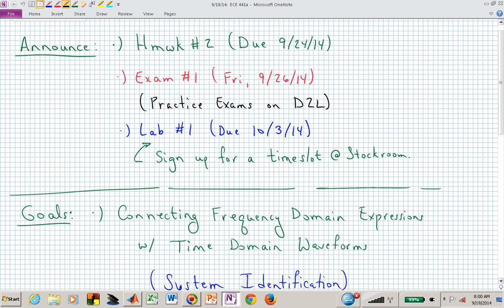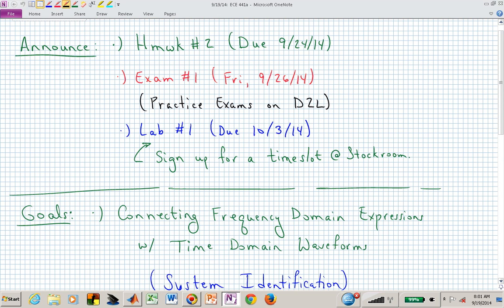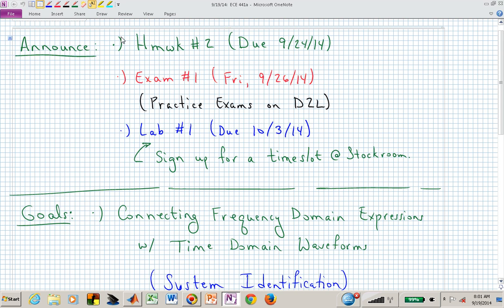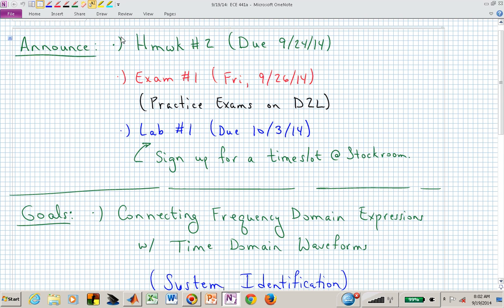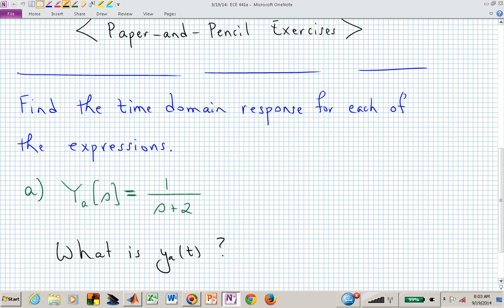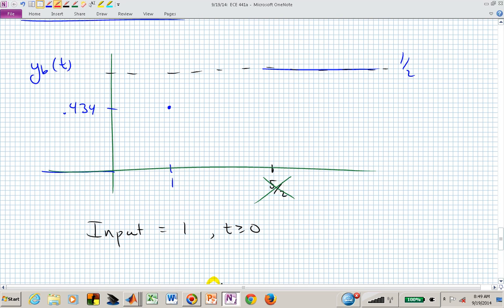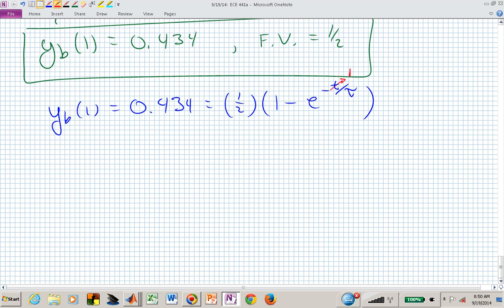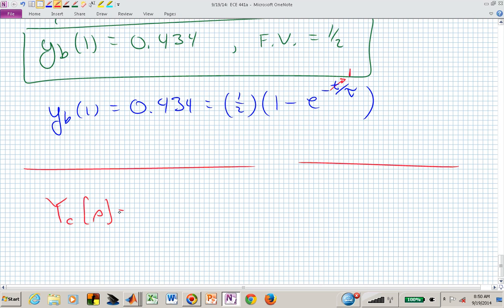ece441a_vid_2.3_09_19_2014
Video 2.3:  First-Order System Identification:  Connecting Frequency Domain Representations with Time Domain Waveforms.